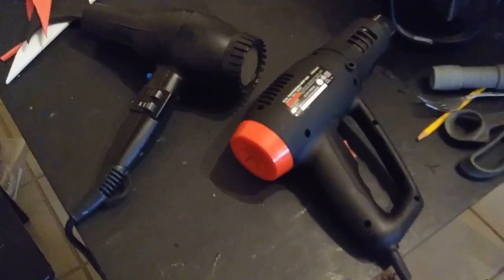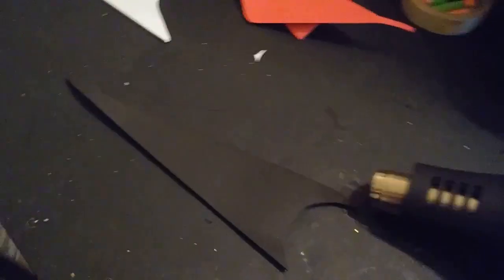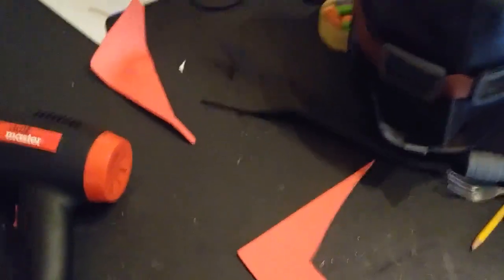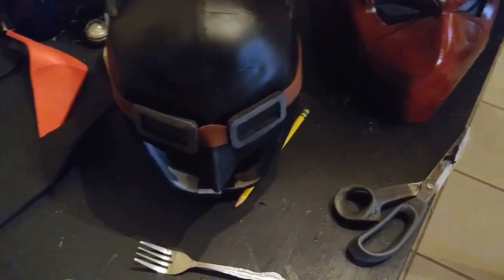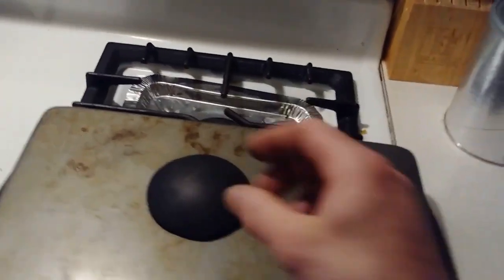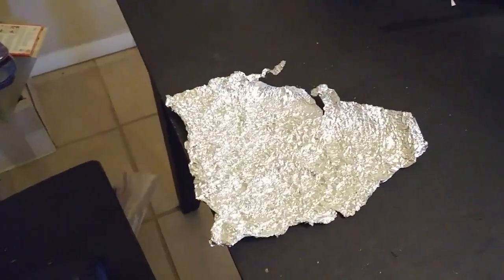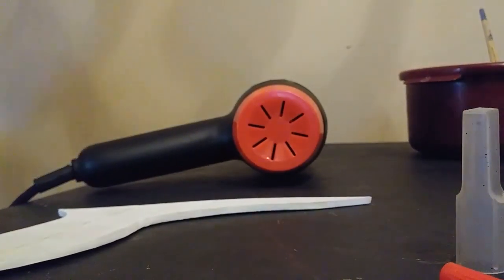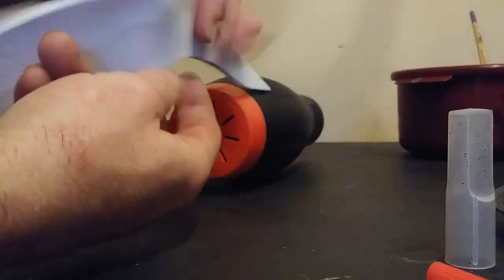Cosplay Basics Episode 2 Heat forming EVA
Etsy shop